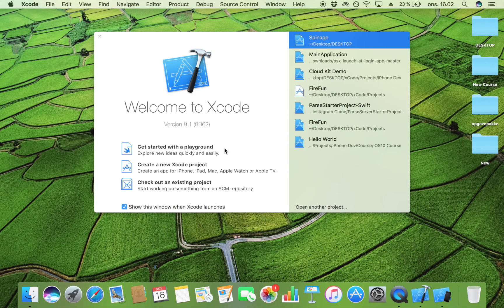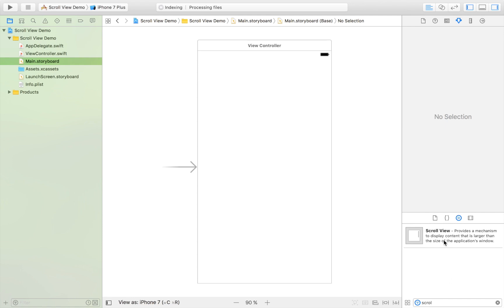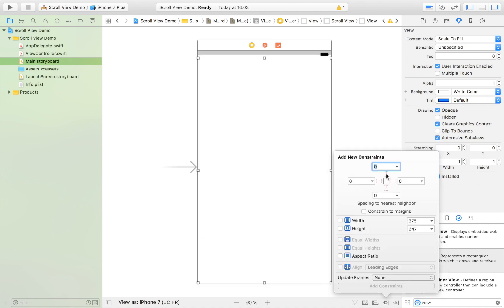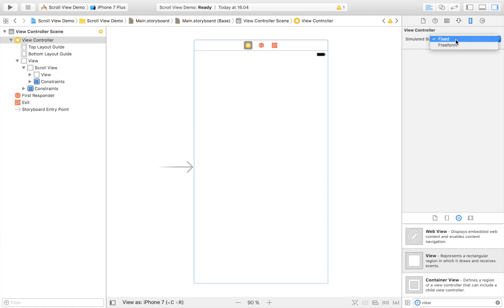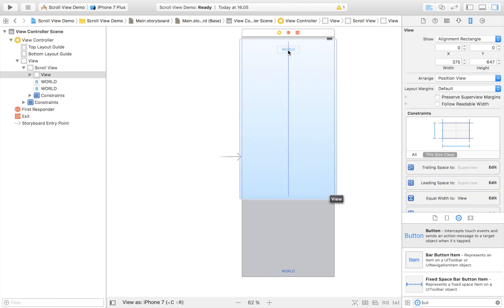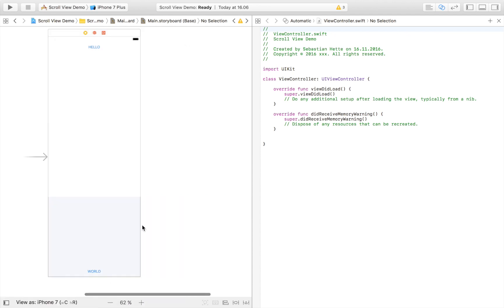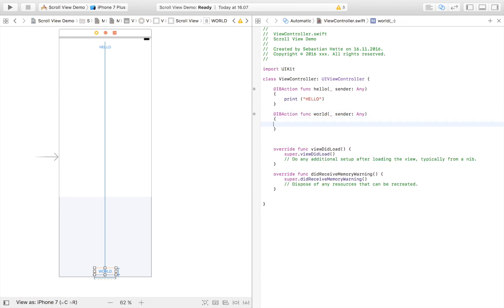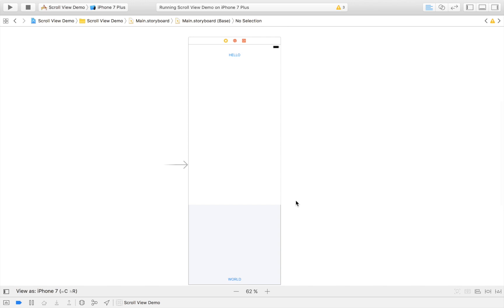How To Create A Scroll View In Xcode 8 (Swift 3.0)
In this video, I show you how to create and use a scroll view in Xcode 8, using Swift 3.0.